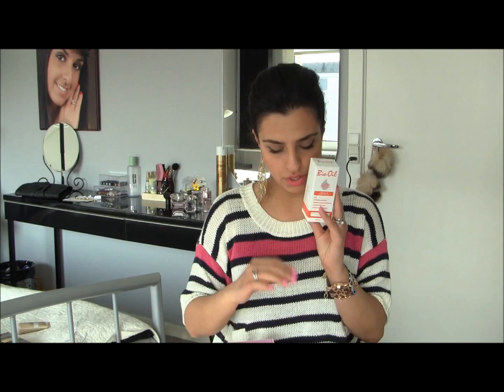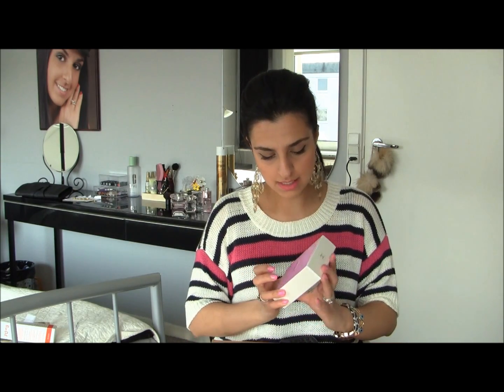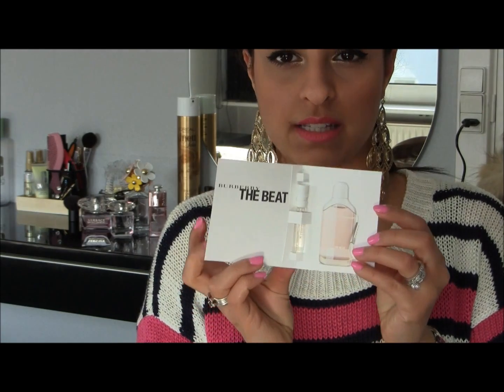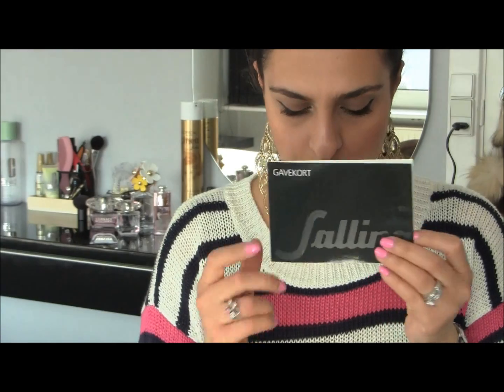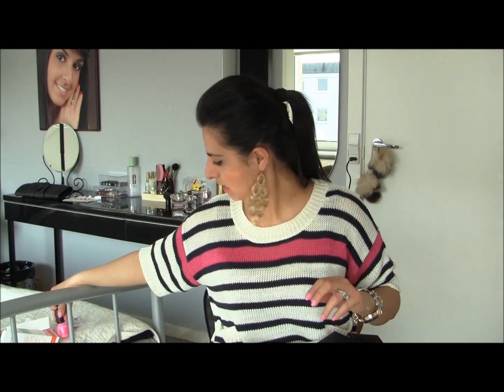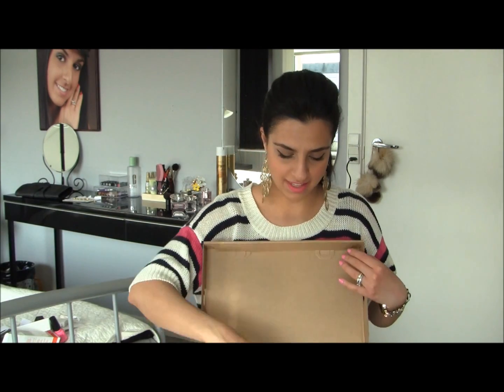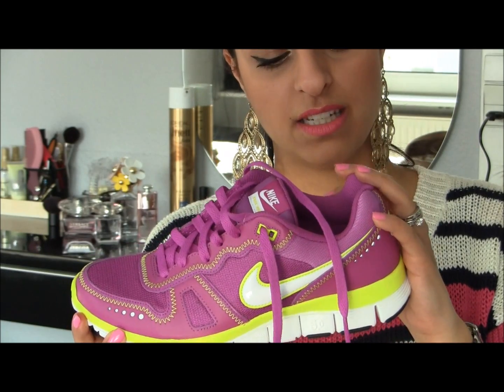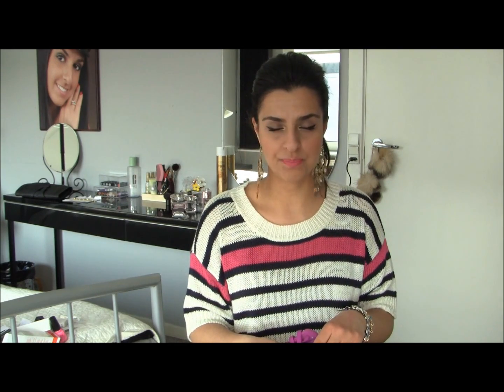Its My Birthday ♡ A Haul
♡ OPEN me for recap of product info and much more

*KLICK THE LINK AND RECEIVE A FREE SIGMA GIFT WITH EVERY ORDER OF $30 OR MORE

♥ Ebay seller for my China Glaze Shoking Pink nailpolish